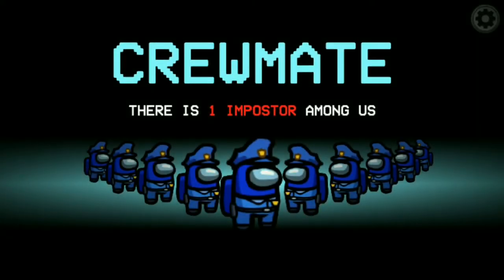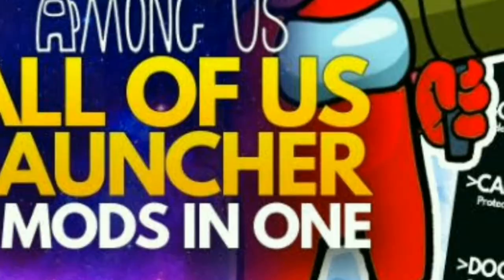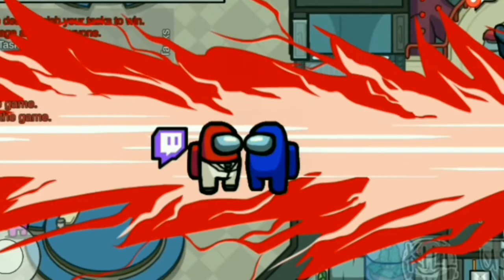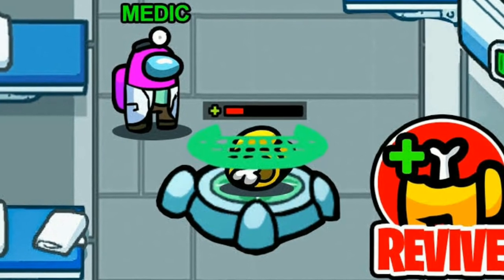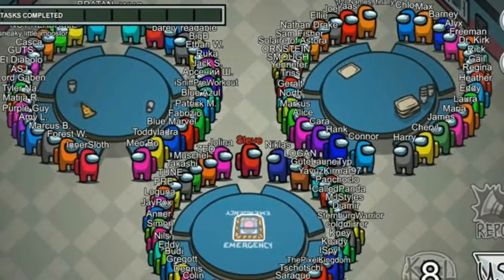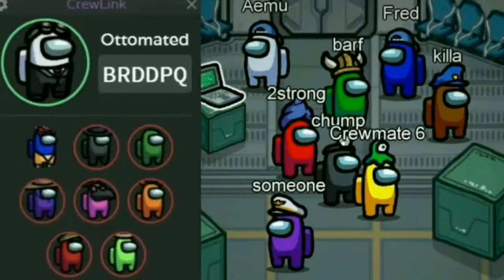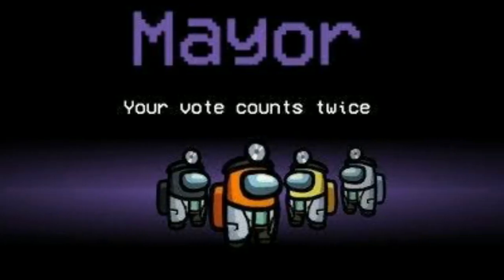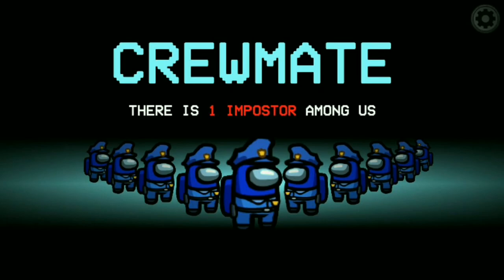here is the top 5 PUBLIC Among Us Customs MOD (PC)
Though many of the exciting Among Us mods are exclusive to content creators, there are still fascinating customs mods available to the public. And you can join and play with other people also.The Among Us custom mods are very enjoyable to play with friends, there are so many Among us customs mods are available to public like jester, landmines, lovers, mayor, sheriff, morphling and many more. Top 5 Public Among Us Customs Mods Are All Of Us launchpad, the extra role mods, 100 players lobby, crewlink proximity chat, and Town Of Us Mods.Thanks For Watching If You Like This Video Then Do SUBSCRIBE!!!